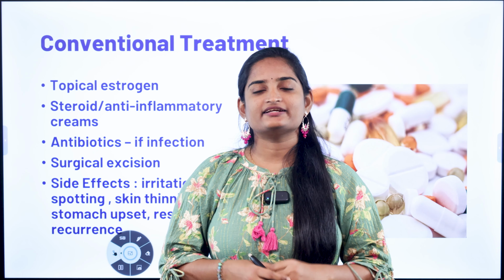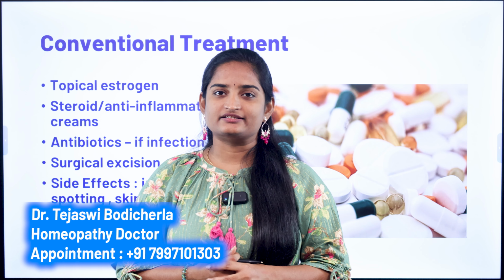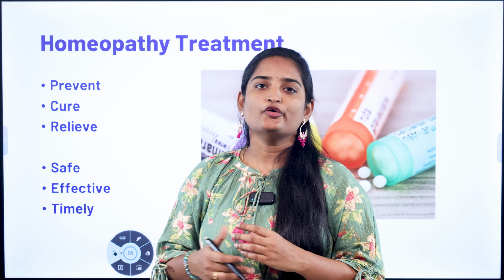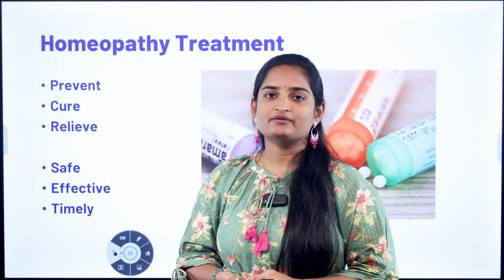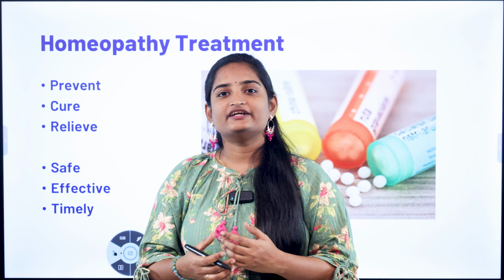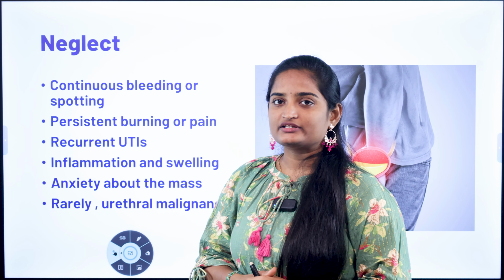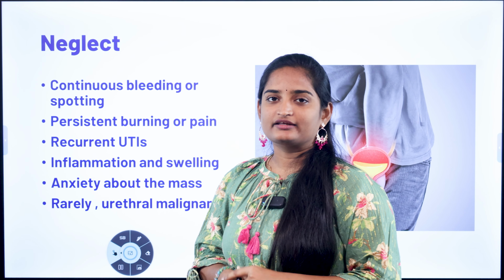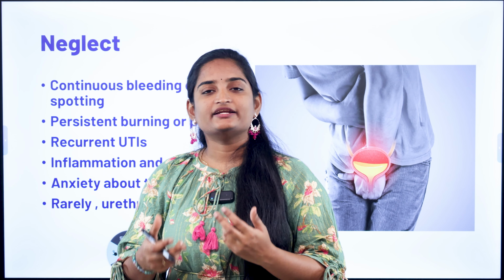Reduce Urethral Caruncle Discomfort | Urethral Swelling, Urethral Mucosal Prolapse. Gynaecology Cure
Reduce Urethral Caruncle Discomfort | Urethral Swelling, Urethral Mucosal Prolapse | Treatment Cure Medicine Surgery | Gynaecology Women Female Dr. Bharadwaz

Urethral caruncle, Urethral polyp, Distal urethral lesion, Urethral mucosal prolapse, Urethral vestibular mass
Urethral swelling, Urethral lump, Urethral growth, Urethral bump, Urethral lesion

About Video :
Reduce urethral caruncle discomfort with simple tips, natural care, and safe homeopathy support. Learn why this condition causes pain, burning, and irritation, and discover ways to prevent flare-ups. This video helps you understand symptoms, causes, and effective relief methods to improve daily comfort and confidence.

Questions Addressed :
What are the Advantages of Homeopathy Treatment and Disadvantages of Conventional Treatment in treating Urethral Caruncle ?
What are the Precautions For Urethral Caruncle ?
What Happens if You Neglect Urethral Caruncle ?
What Are the Test and Investigations For Urethral Caruncle ?